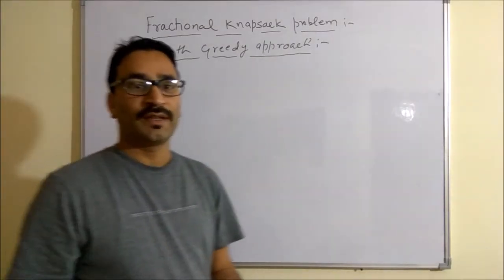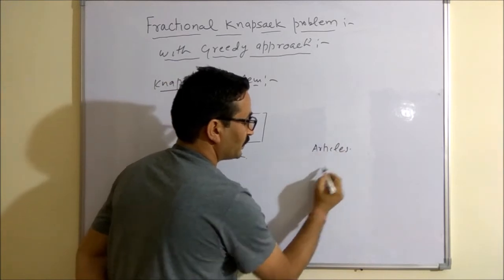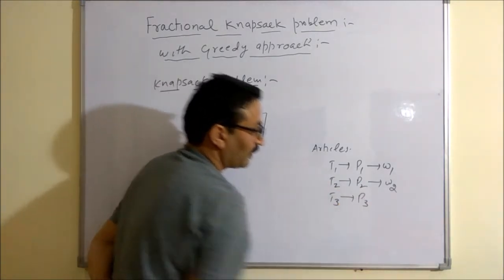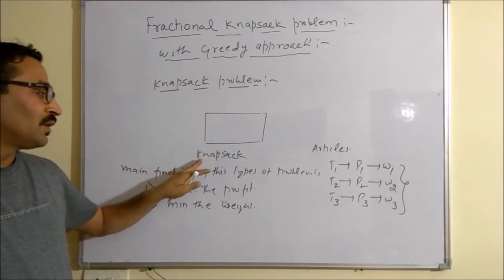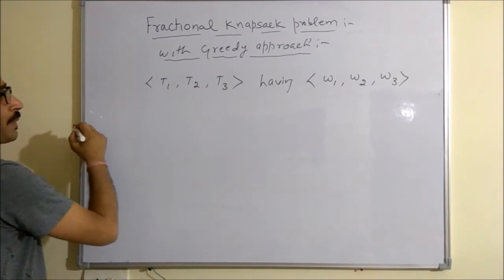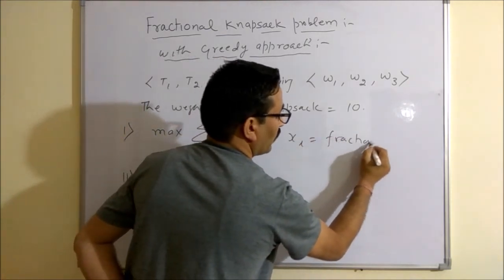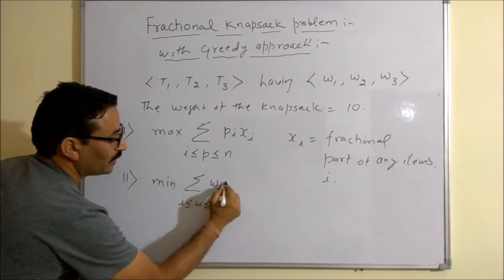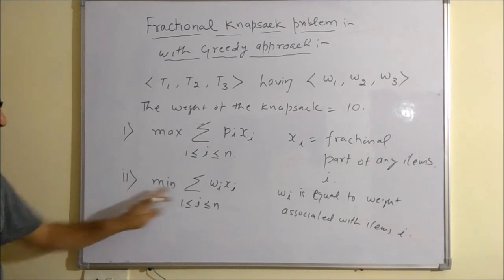Introduction to Knapsack problem and greedy approach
A greedy algorithm is an algorithmic paradigm that follows the problem solving heuristic of making the locally optimal choice at each stage with the hope of finding a global optimum.